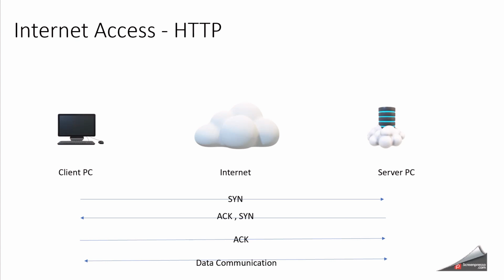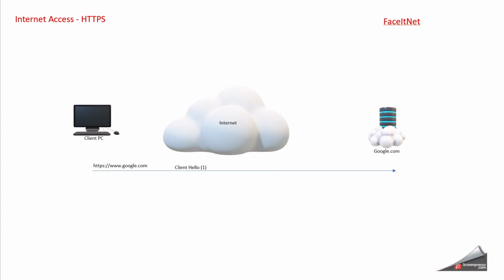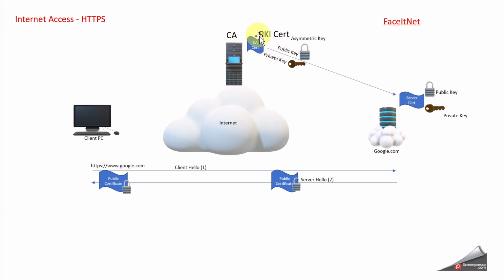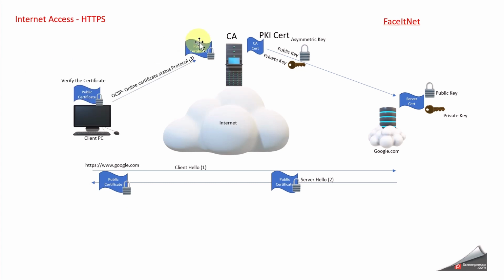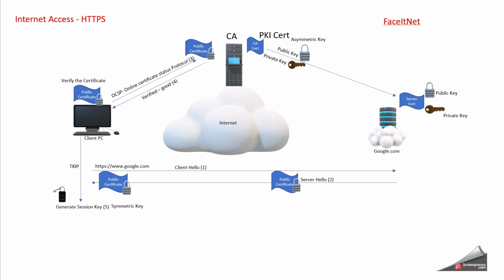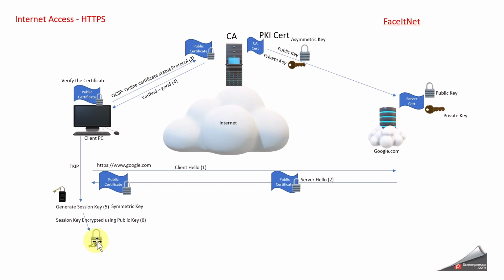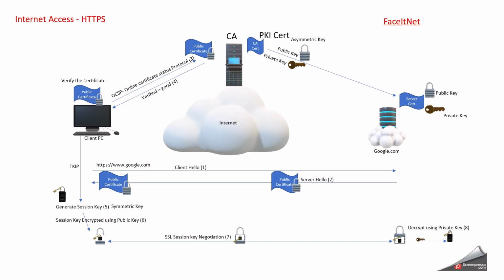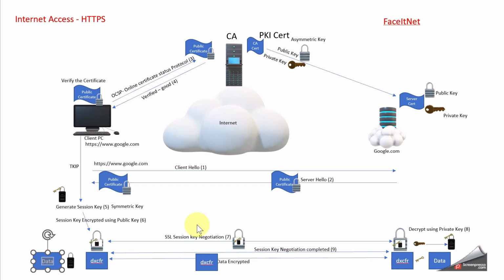How does HTTPS work?